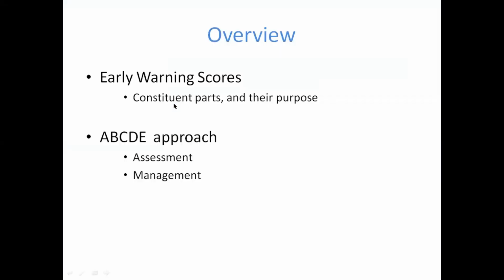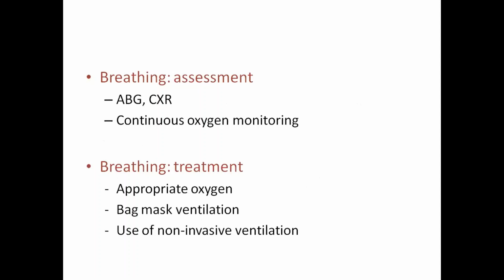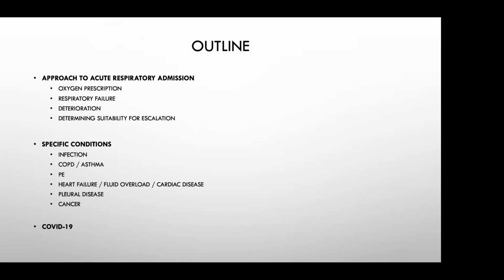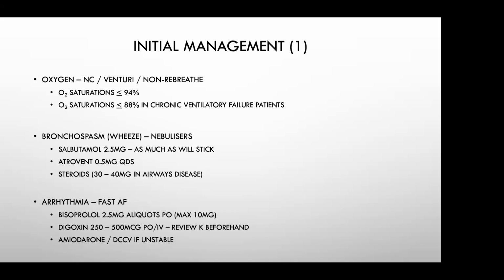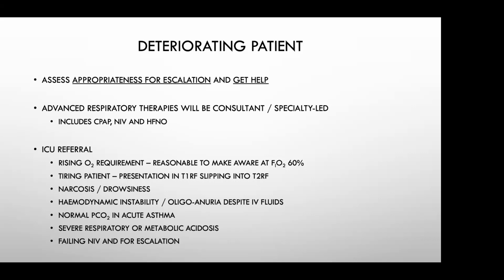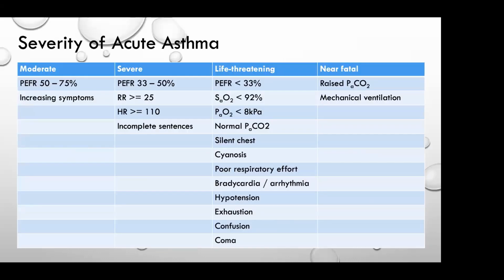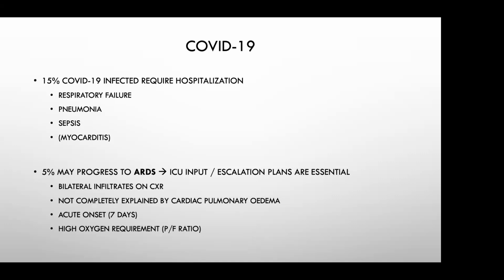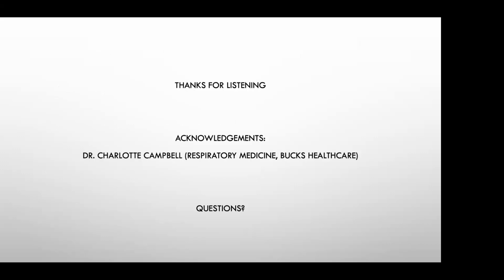SuppoRTT for doctors returning to work in the pandemic – 05 – Approaching the acutely unwell patient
A recording of the SuppoRTT webinar - SuppoRTT for doctors returning to work in the pandemic - Knowledge Refresher 05 – Approaching the acutely unwell patient – that was held on Tuesday 31 March at 7 pm

 Approach to a patient with a high warning score – presented by Dr Shefaly Patel

Approach to a patient with shortness of breath – presented by Dr Sunit Raja

 Facilitated by Dr Lizy Townshend, Clinical Fellow for Health Education England's Supported Return to Training (SuppoRTT) program; Dr Aimee Manicom, Clinical Fellow for Quality improvement at Health Education England (Thames Valley); and Ann Heath, SuppoRTT Manager for HEE Thames Valley.